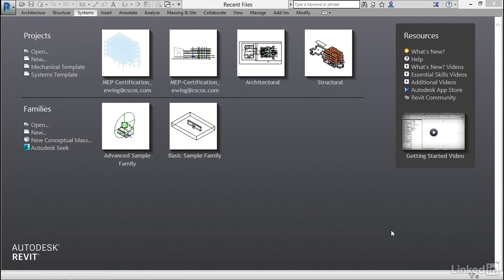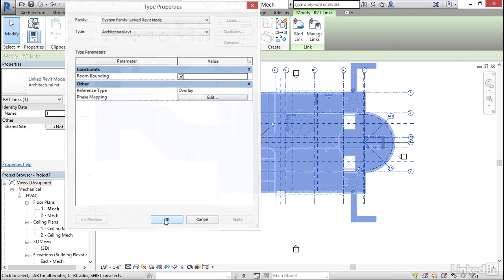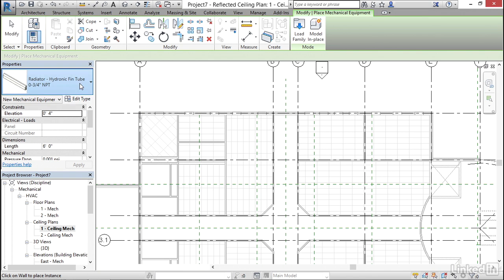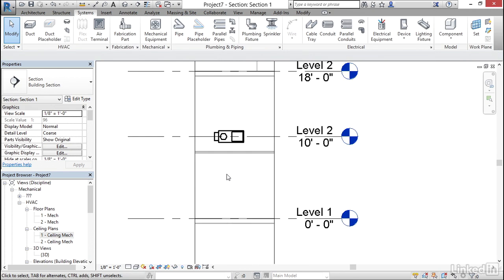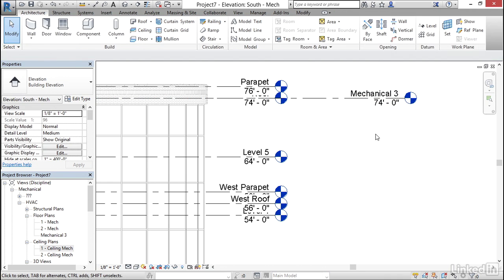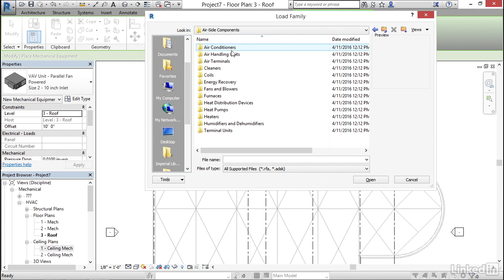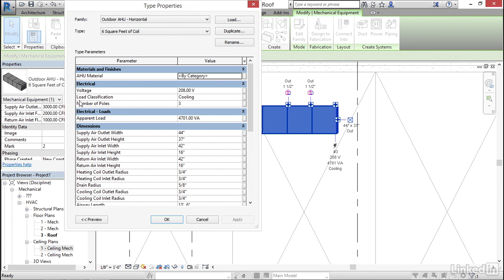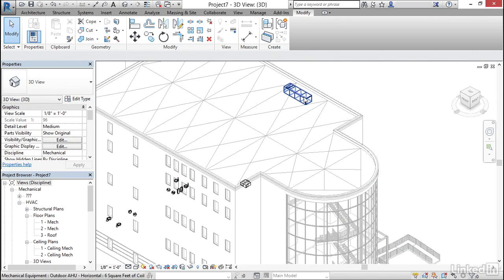Revit Tutorial - Add and use mechanical equipment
Adding mechanical equipment is a snap. As long as you know where you are getting it from, and where you need to put it. This video will show you how to add a simple VAV, as well as an AHU handling unit. We will put that puppy up on the roof officially making it an RTU rooftop unit. Then we will open up the family and get a look under the hood.